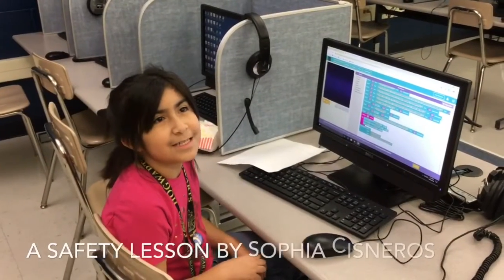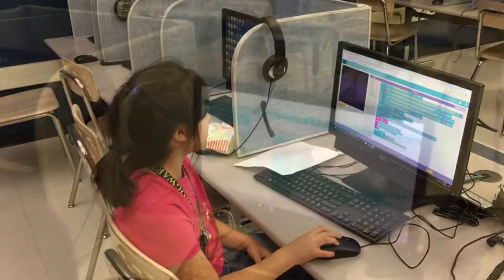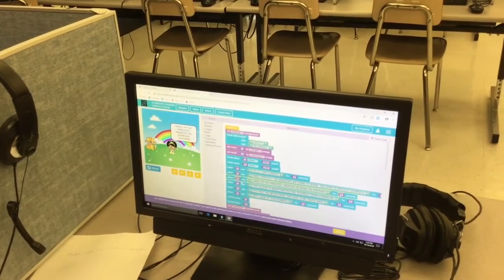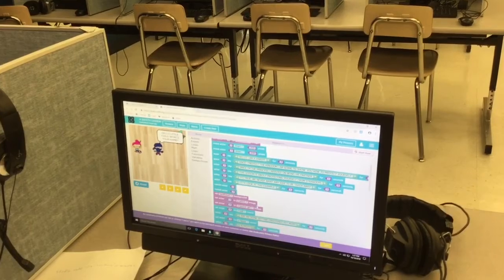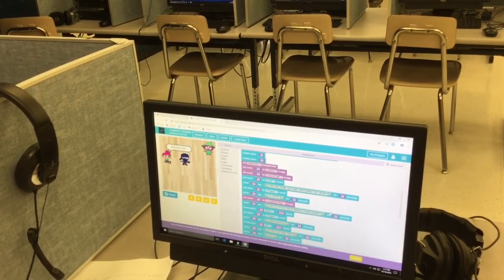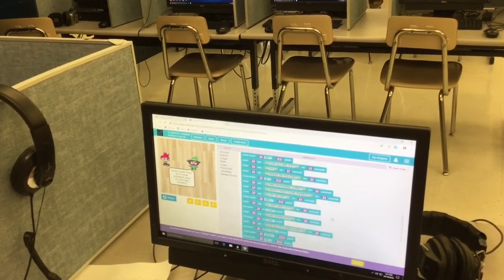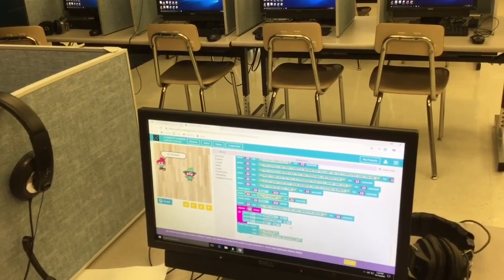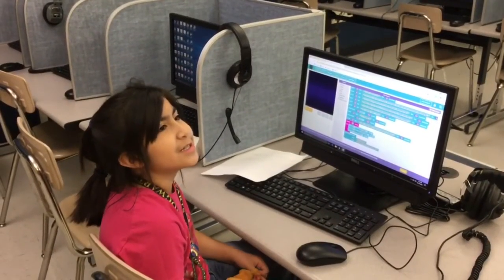A Safety Lesson: Sophia Cisneros (testimony)